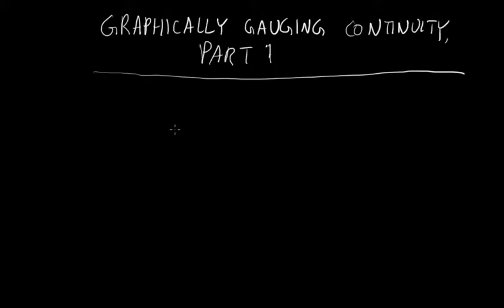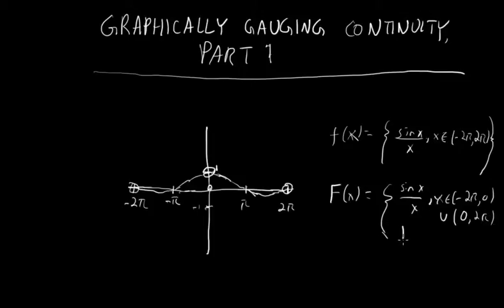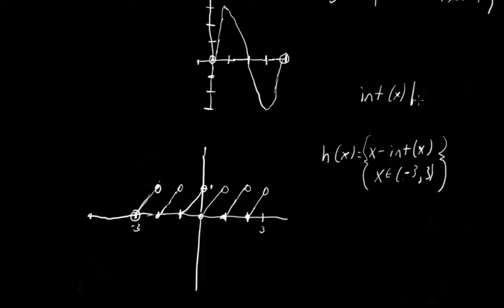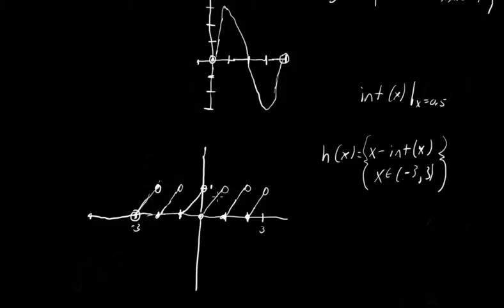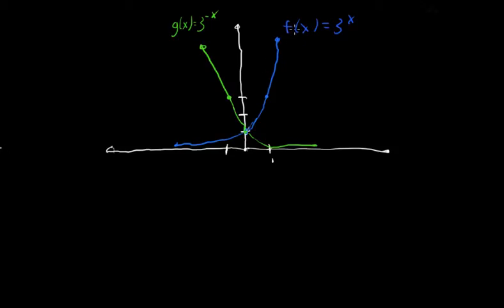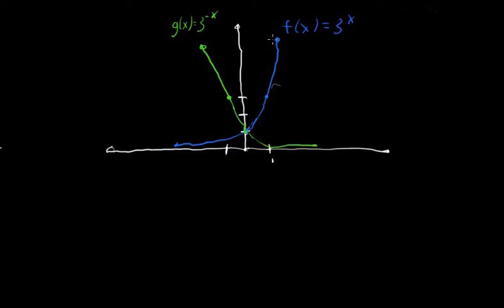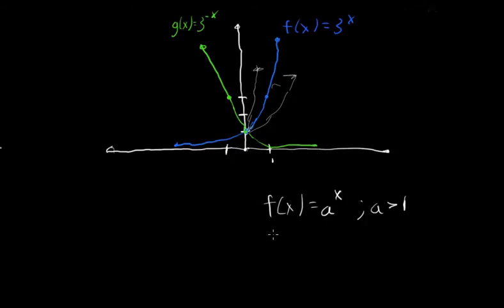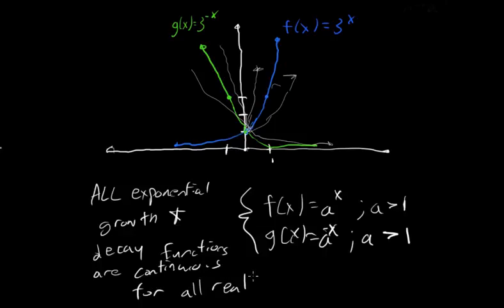Graphically gauging continuity, part 1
In this video we examine the continuity of some commonly encountered types of functions.